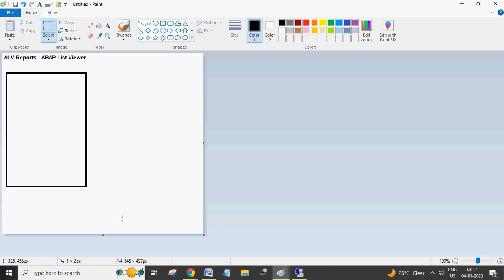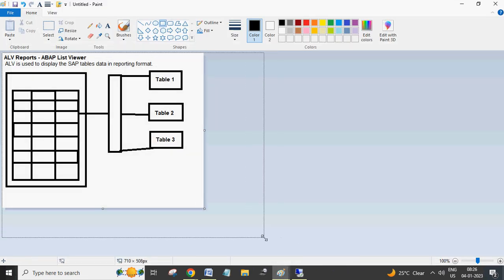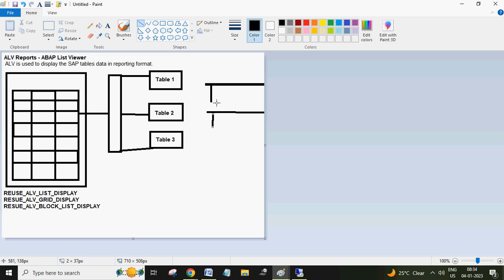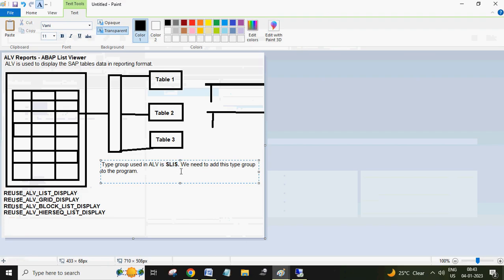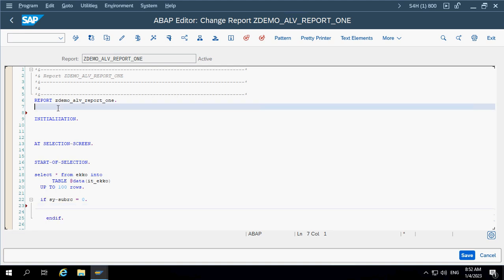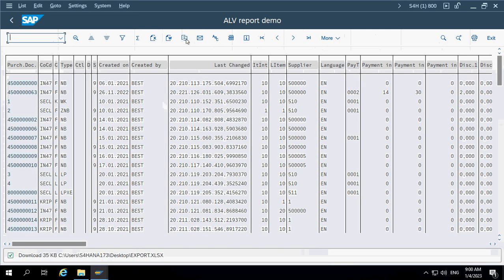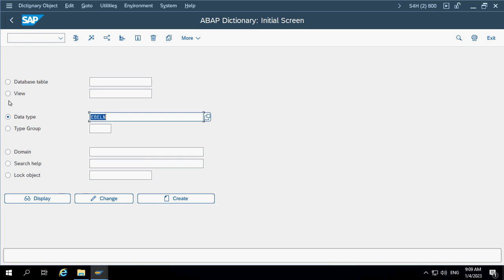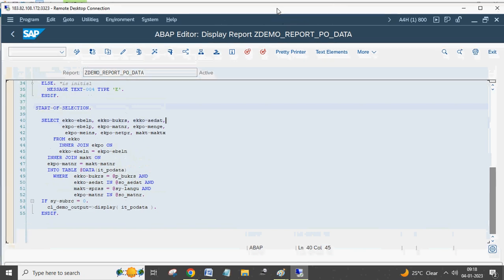29 SAP ABAP ALV Reports Part 1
ALV reports using function modules. Basics part 1
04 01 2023